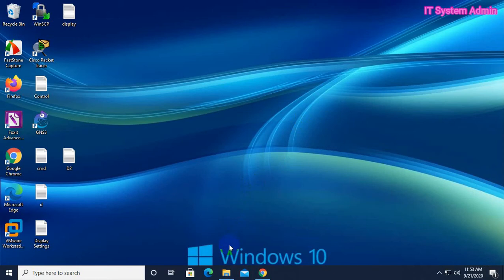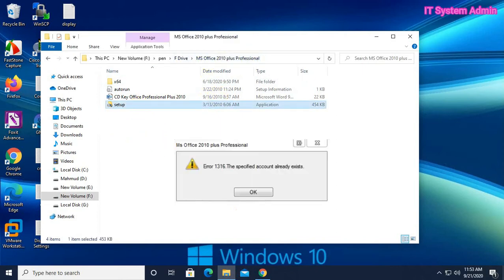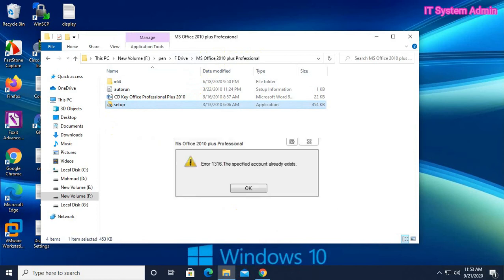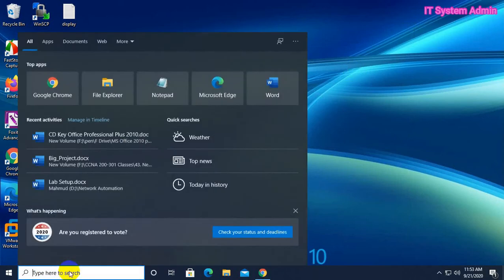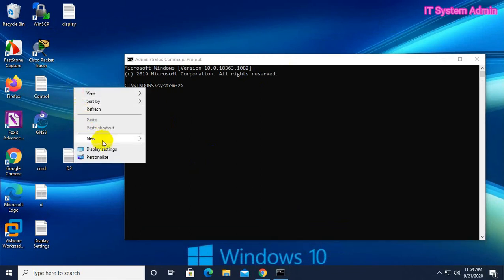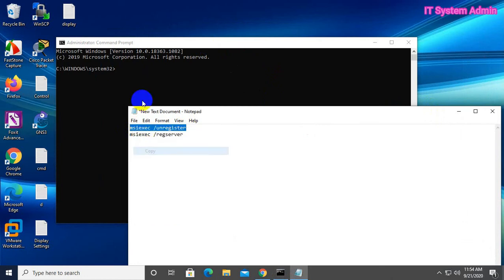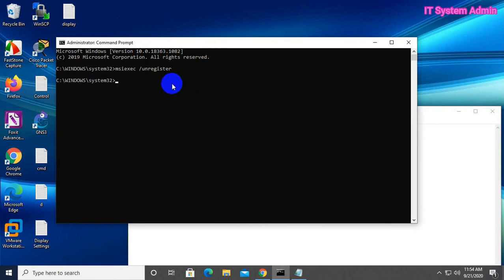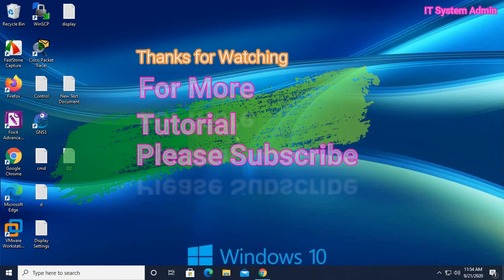How to Fix Error 1316 The Specified Account Already Exist in Windows 10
In this tutorial I will show you, How to Fix Error 1316 The Specified Account Already Exist in Windows 10
Error 1316: The Specified Account Already Exist